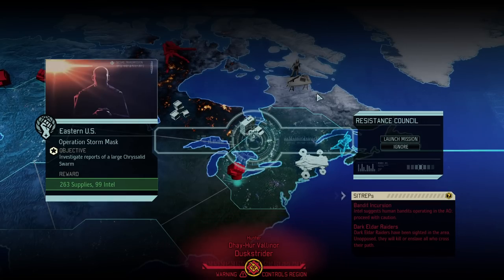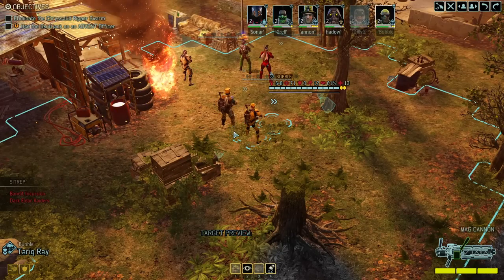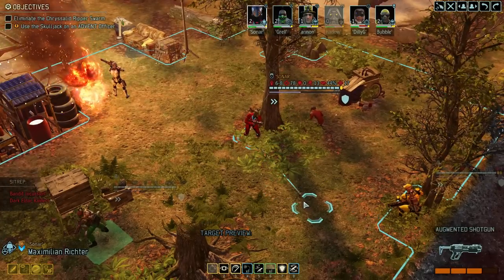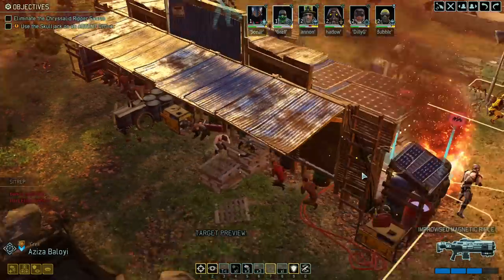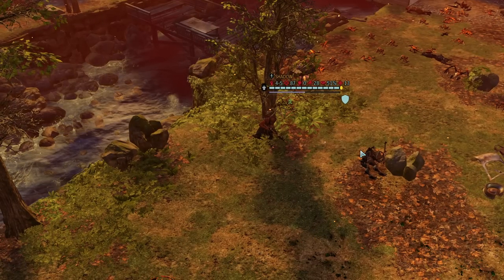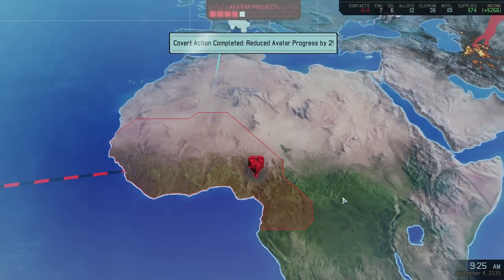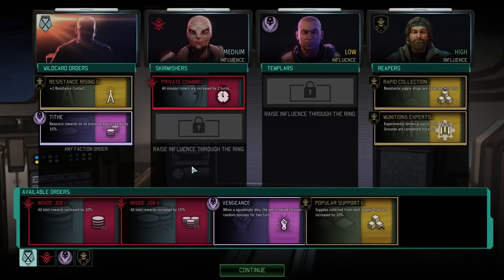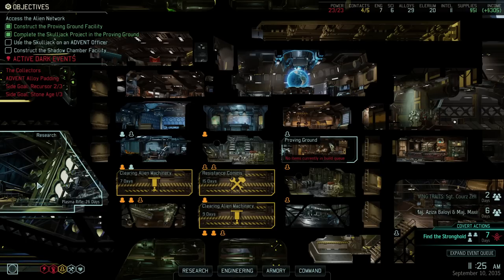#28 INVESTIGATION OF A HUGE CHRYSSALID SWARM - IS THIS GOING WRONG? || XCOM2 Royal Rumble Campaign